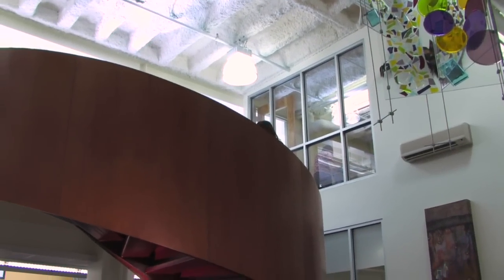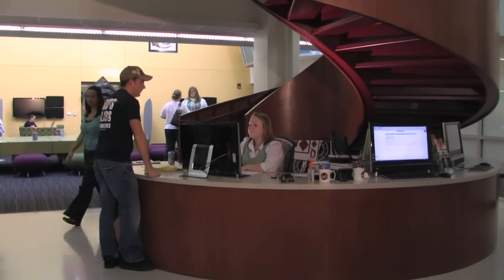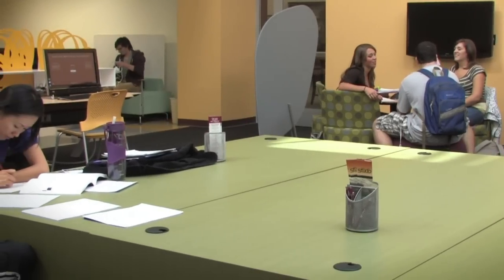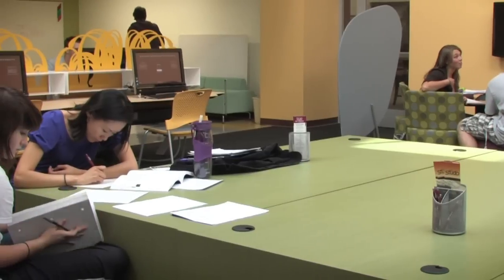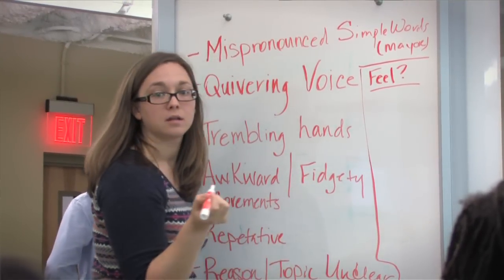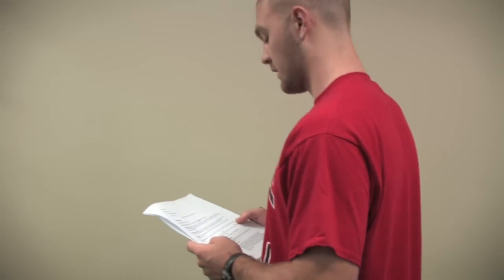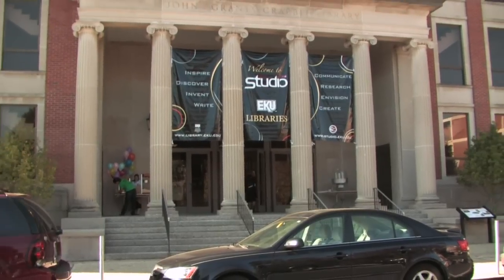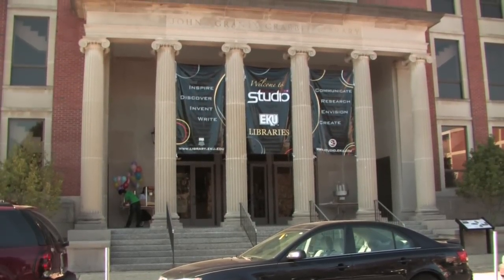Noel Studio for Academic Creativity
The Noel Studio is an innovative vision integrating writing, oral communication, and research support in one central space at the heart of EKU's Crabbe Library.